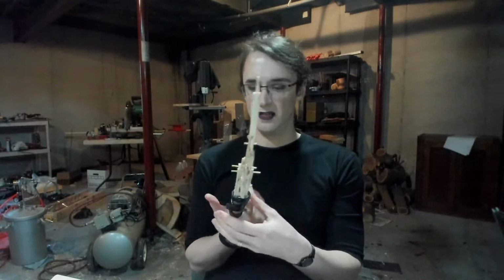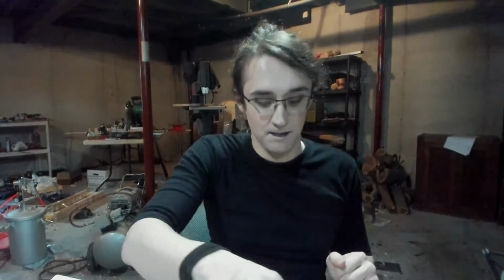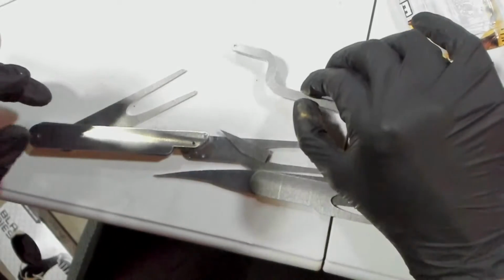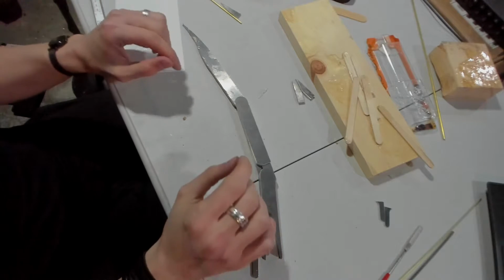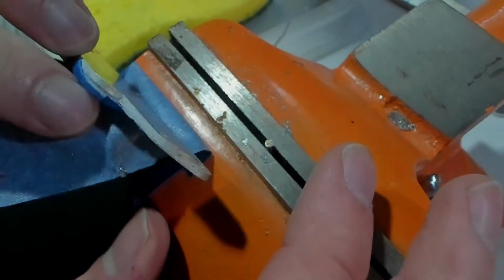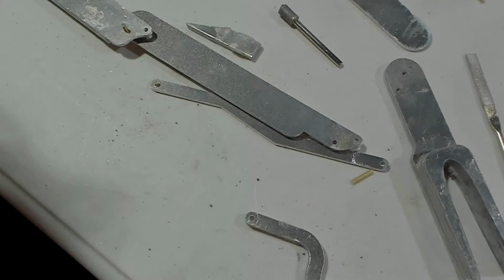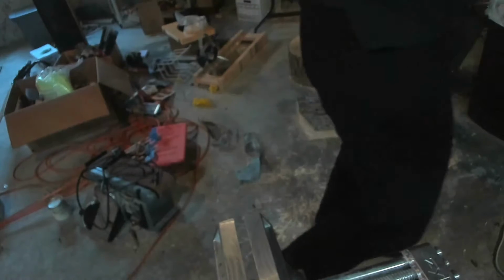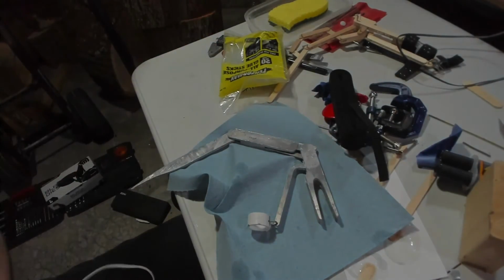Monster Costume Part 1: Mechanical Finger Prototype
Share me with your friends ;)